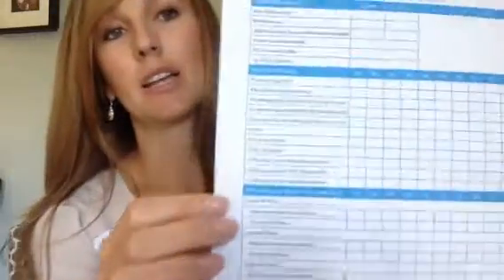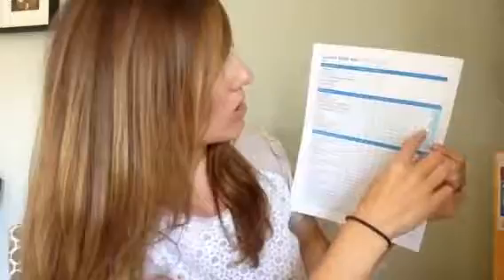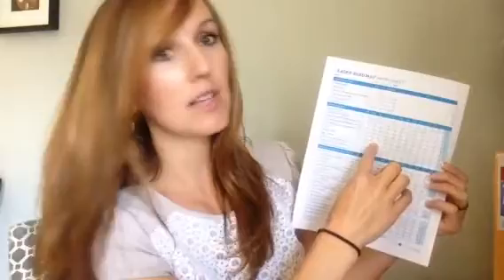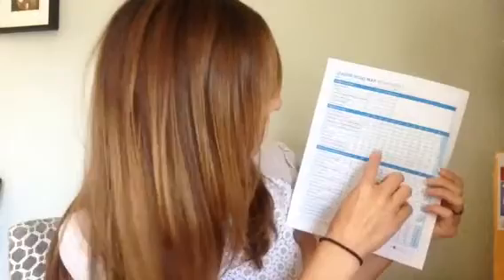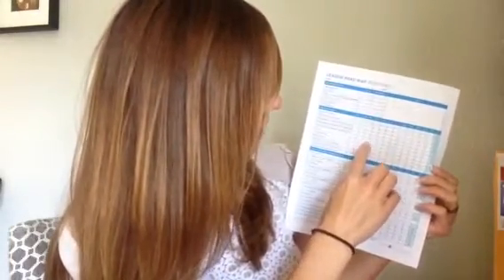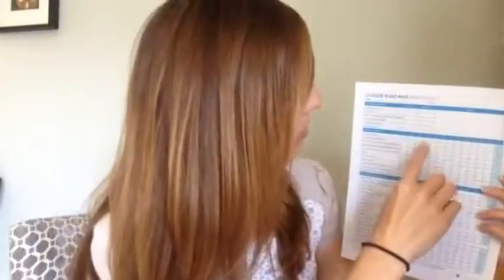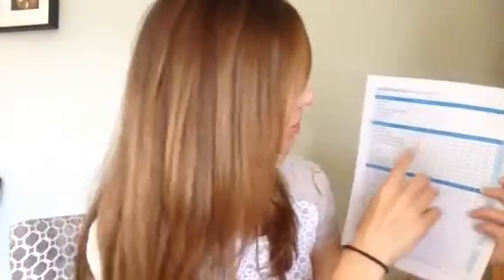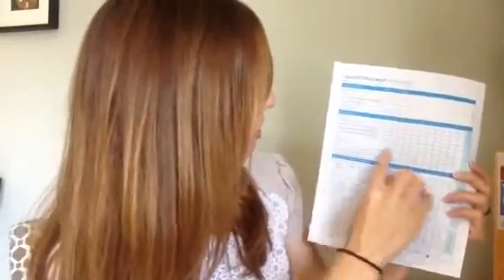Emma Whaley- fill out the Leadership Roadmap